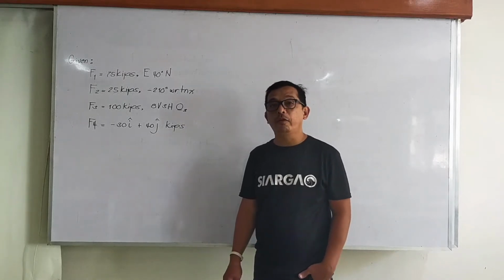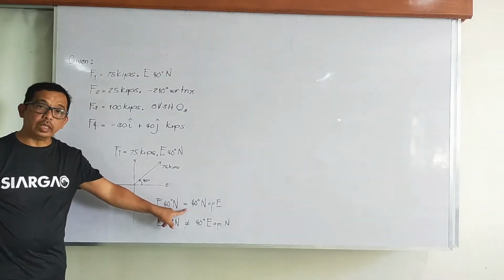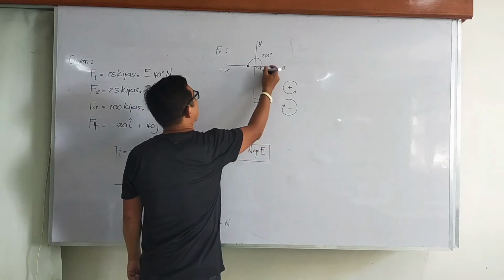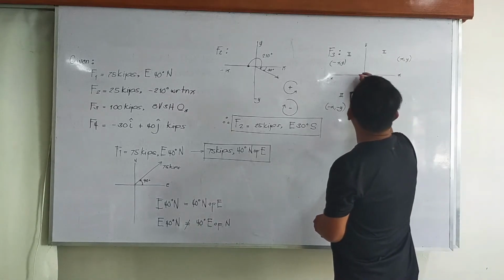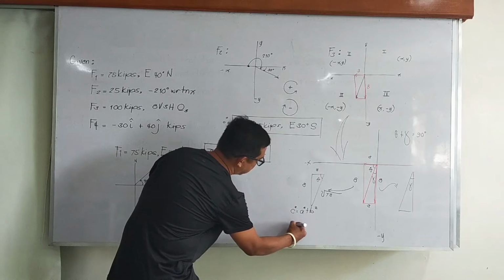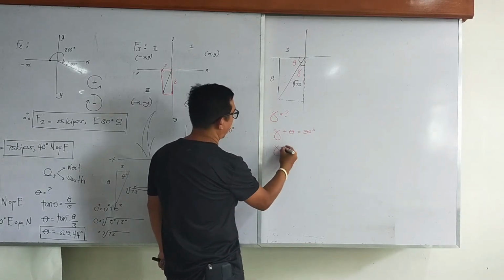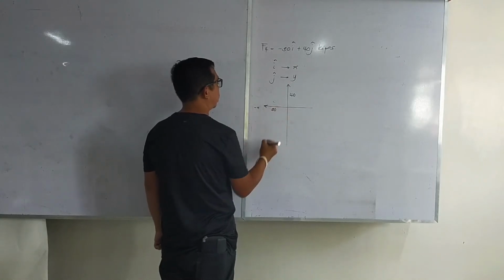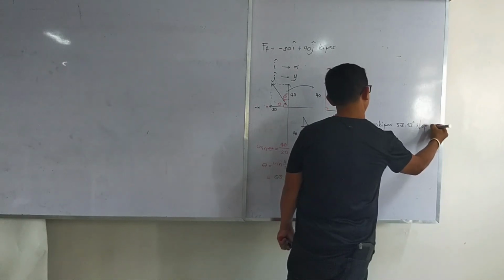Converting Bearings to an Angle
Converting bearings to an angle is essential in order to have uniformity and necessary to get Resultant vector in a simple way using different kinds of methods